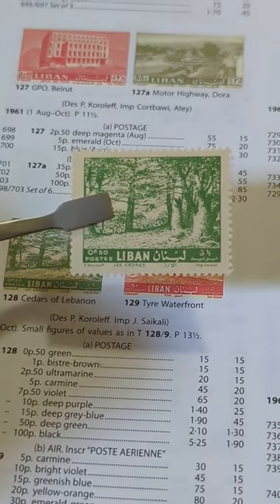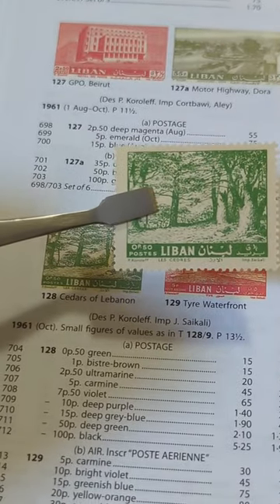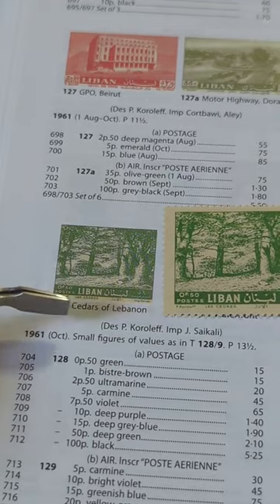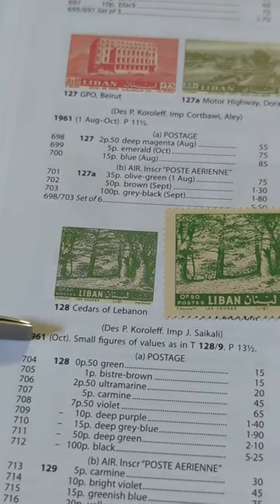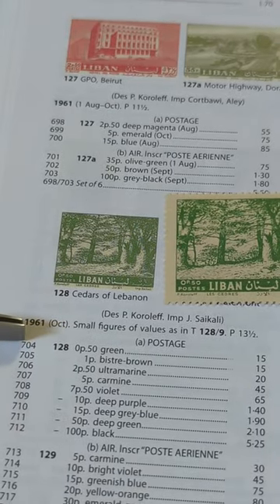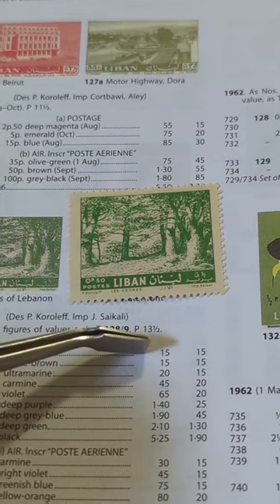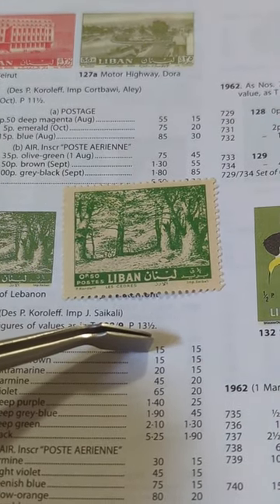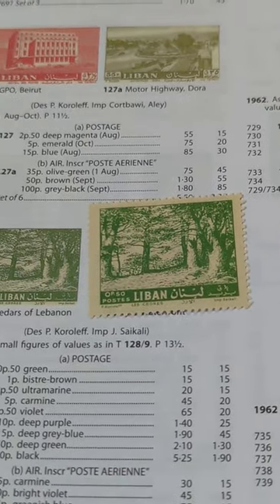How to Identify Stamps Under 1 Minute 🤔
Here's how to quickly identify your stamps using a Stanley Gibbons stamp catalog 😀

Don't miss the longer tutorial where I explain how to use stamp catalogs👇